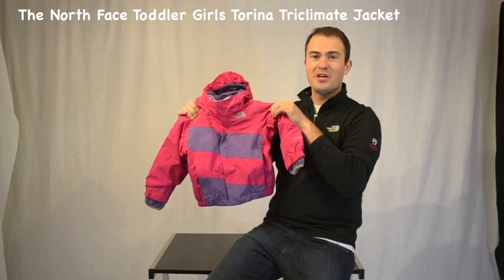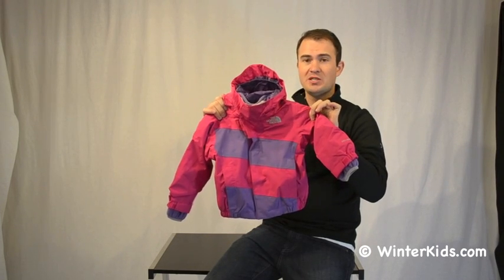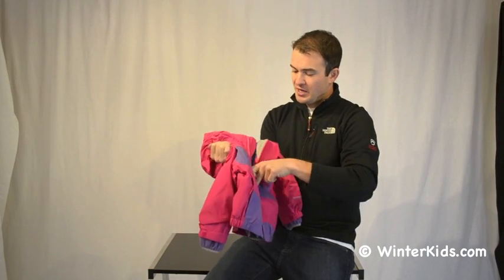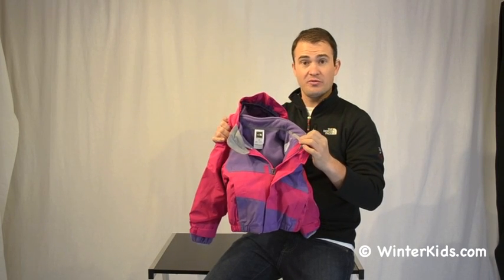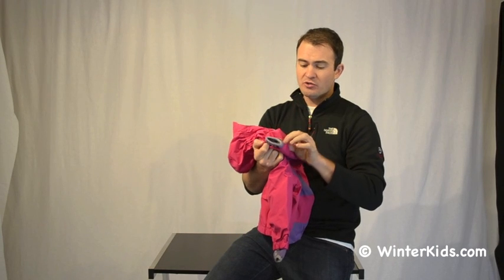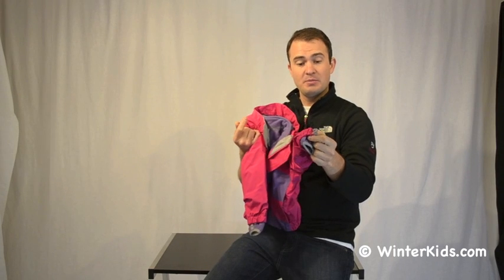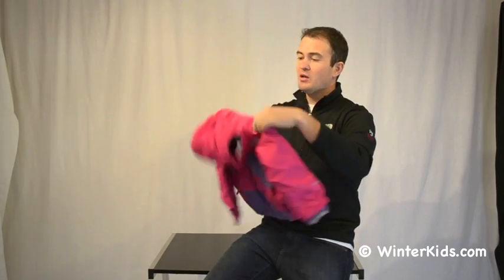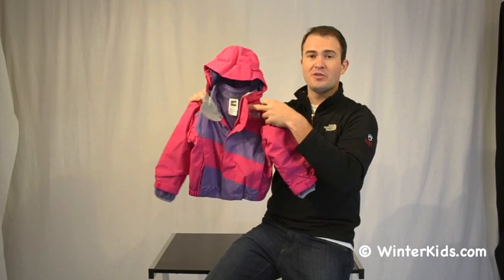The North Face Toddler Girls Torina Triclimate Jacket.m4v